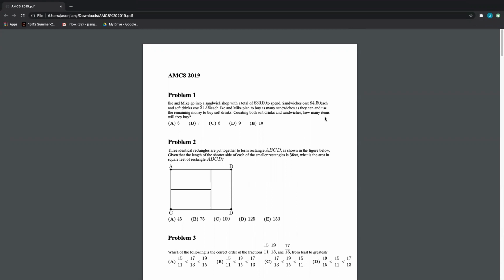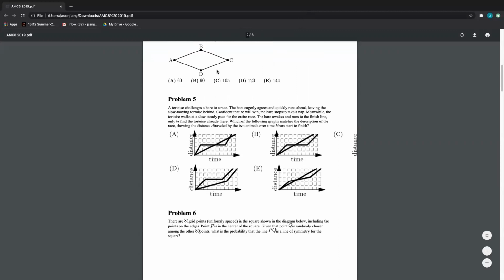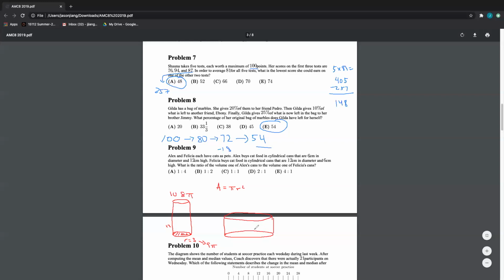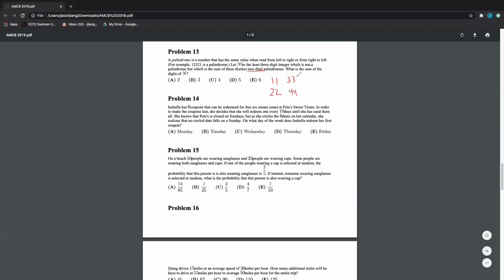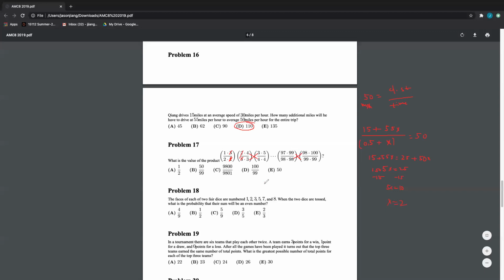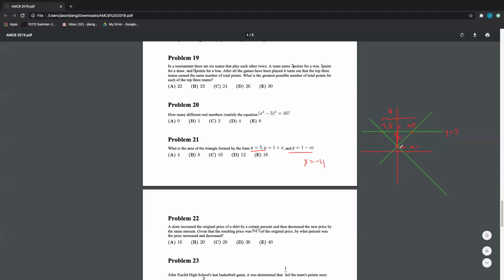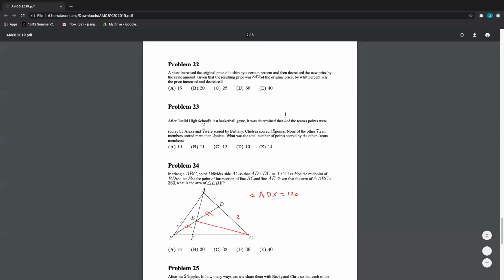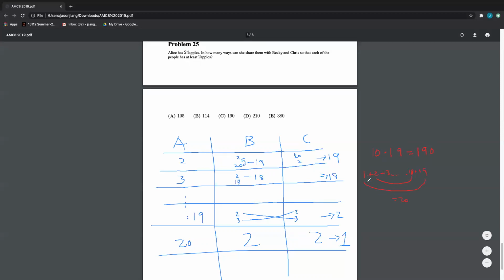2019 AMC 8 Solutions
If you found this video helpful, please consider donating to help support hospitals during the COVID-19 outbreak: